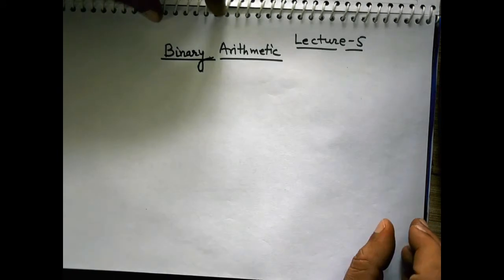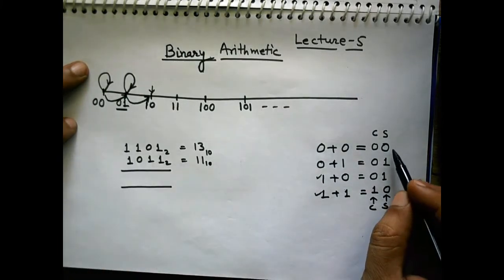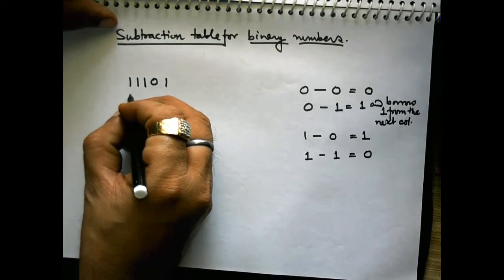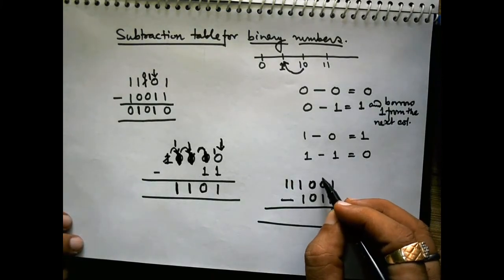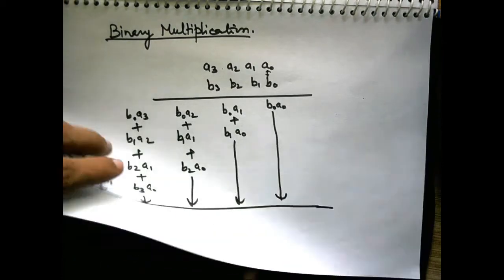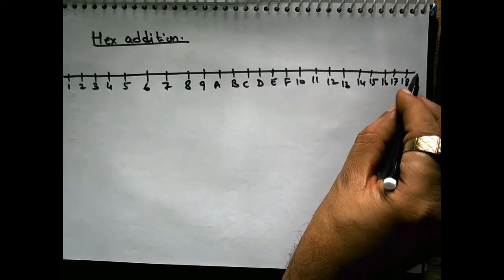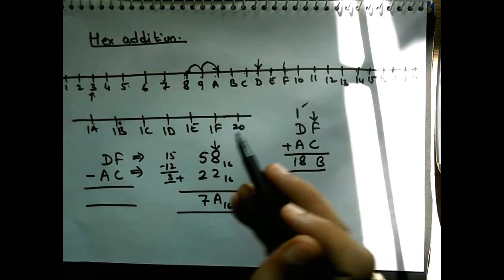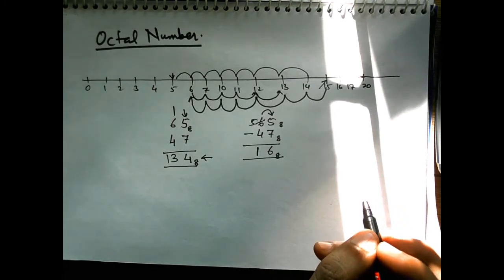Digital Electronics Lecture 5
Binary Arithmetic
Digital Electronics Fundamental
By
DDU Gorakhpur University
Gorakhpur